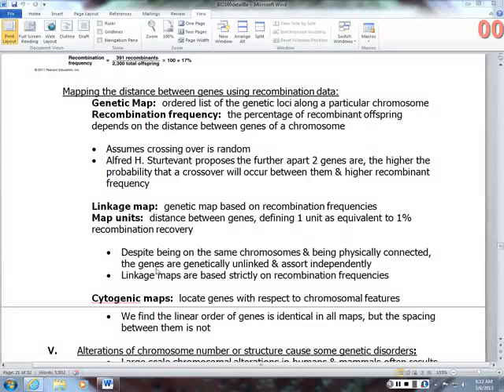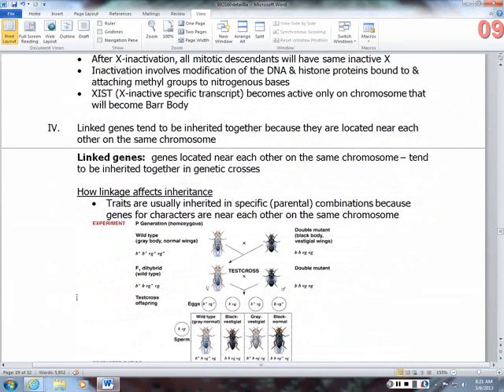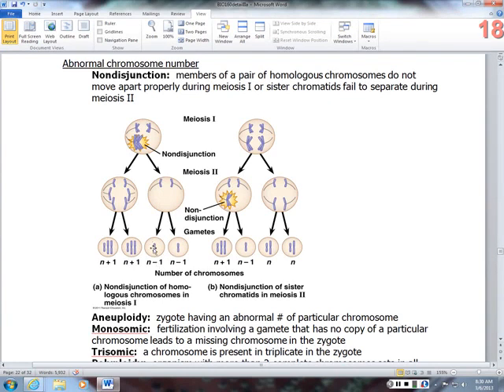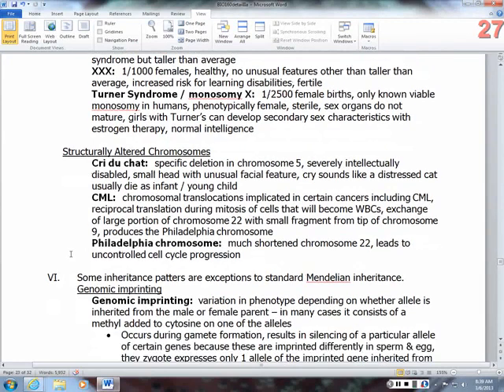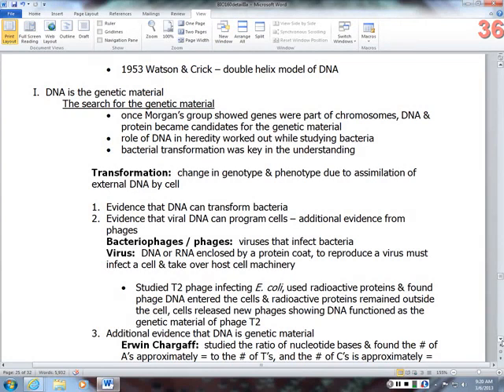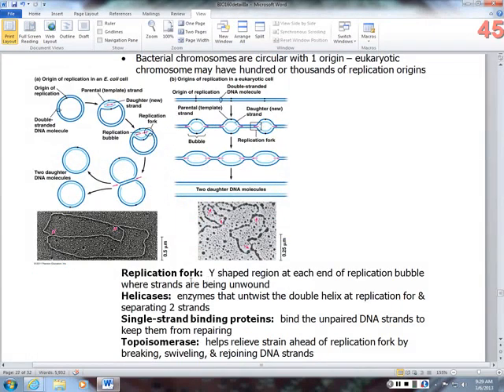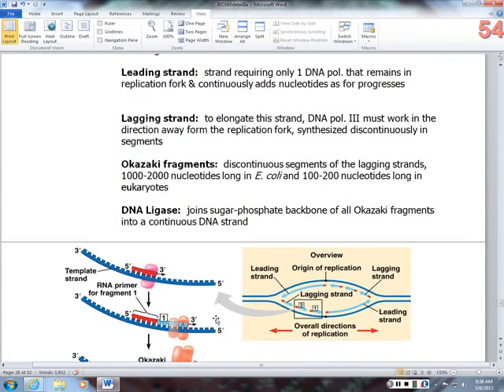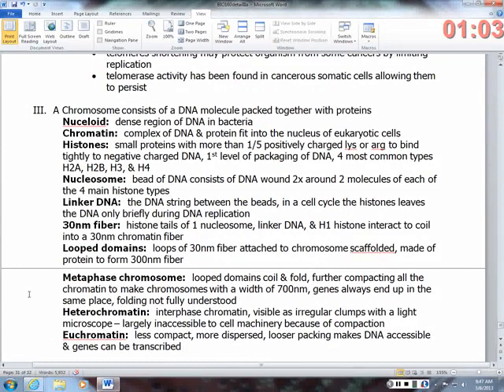Wed, Mar 06, 08 12 AM